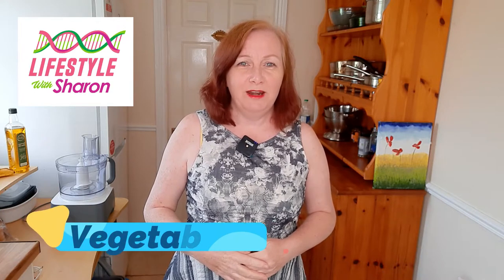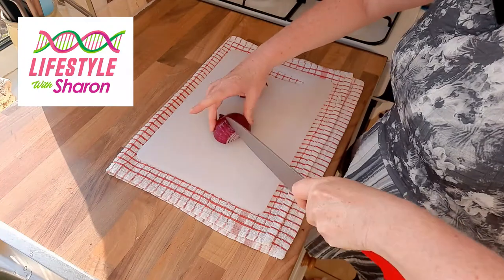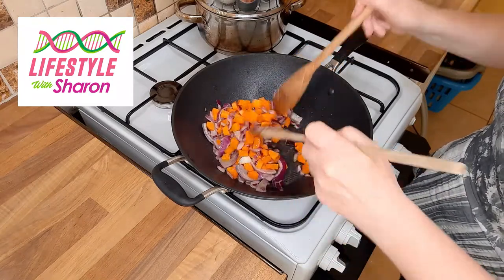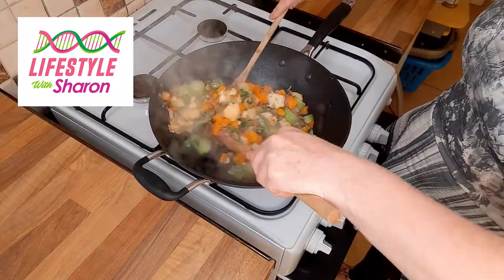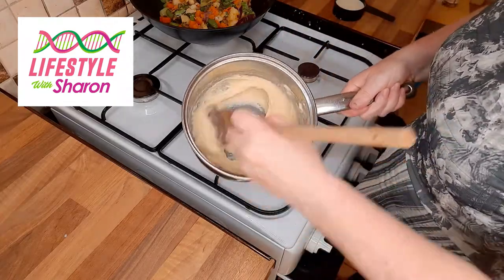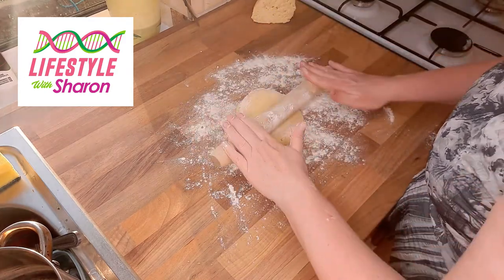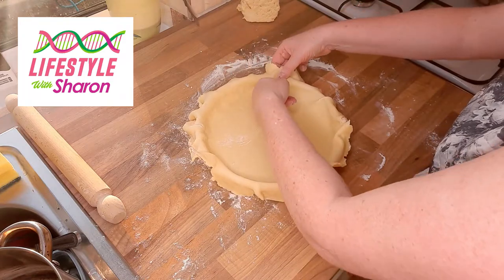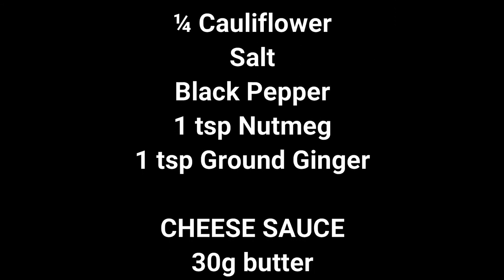VEGETABLE PIE | Homemade Vegetarian Pie | Cooking at Home | Vegetable Pie recipe | menu planning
Learn how to make this delicious homemade Vegetable Pie from scratch, even how to make your own pastry. A lovely vegetarian recipe. Very easy once you know how. This vegetable pie is full of goodness and is full of flavour. LifeStyle with Sharon YouTube channel shows you recipes every week and this weeks video, is showing you how easy it is to make this lovely vegetable pie.
This vegetable pie together with this really easy to make shortcrust pastry is truly delicious and healthy.

Ingredients for Vegetable Pie:
Vegetables
2 Medium Carrot
1 small Leek
Handful Sugar Snap Peas
1 Medium Onion
2 Medium Potatoes
½ Broccoli
¼ Cauliflower
2 Medium Potatoes

Pastry
250g Plain Flour
125g Butter
50ml Water
Salt
Black Pepper
1 tsp Ground Ginger
1 tsp Nutmeg